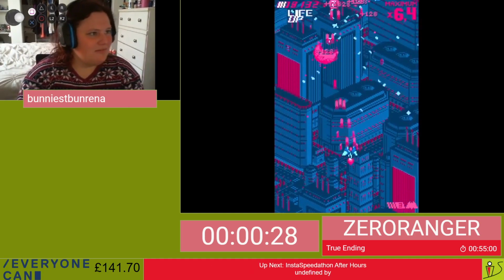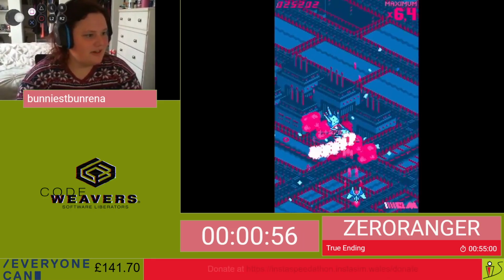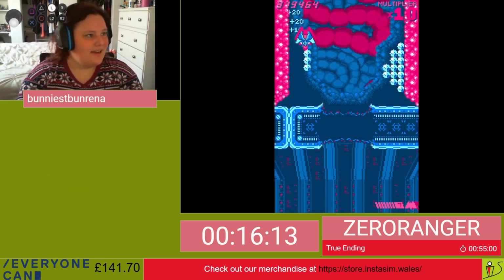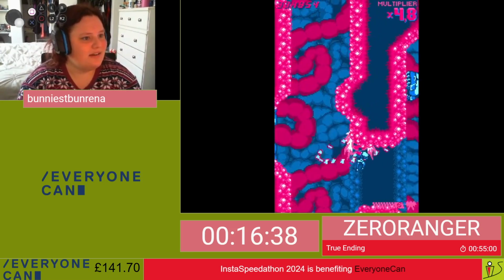ZeroRanger True Ending by bunniesbunrena in 45:36 - InstaSpeedathon 2024 #20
This speedrun was broadcast live at InstaSpeedathon 2024 on the InstaSpeedathon Twitch Channel which took place between the 22nd and 25th of March 2024 live at the Xplore Science Discovery Centre in Wrexham.